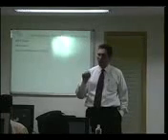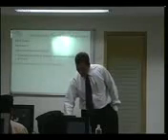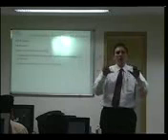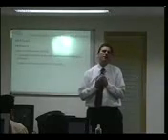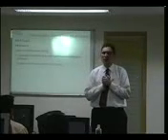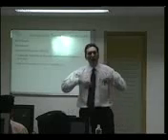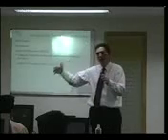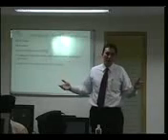INSZoom Immigration Training Immigration Terminologies PART 4